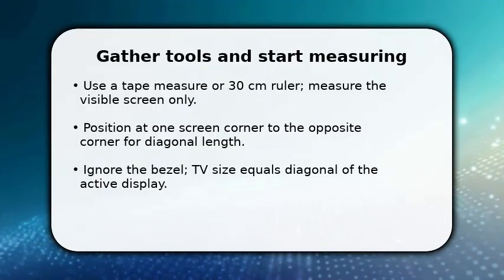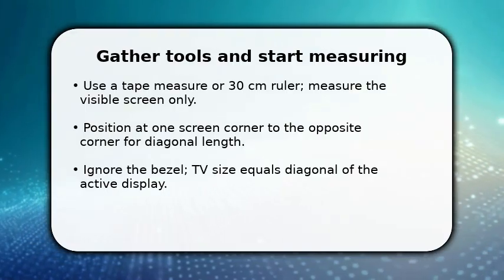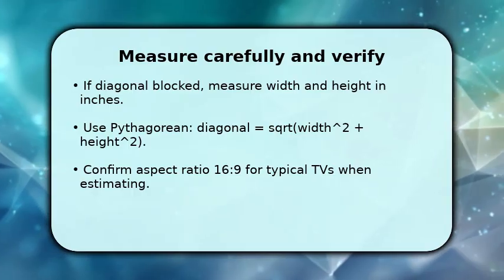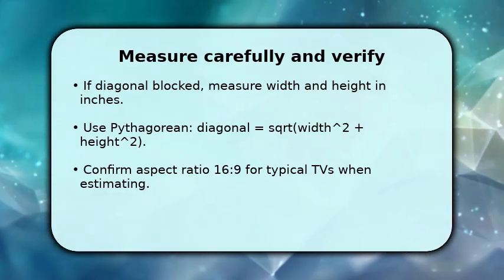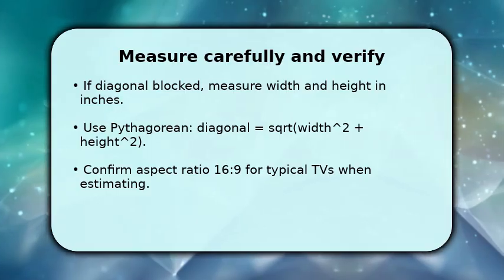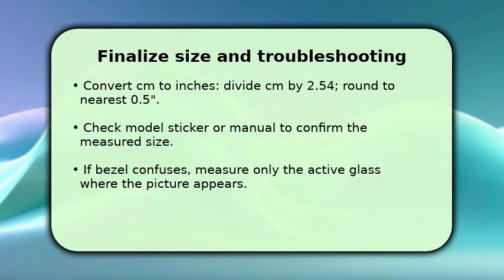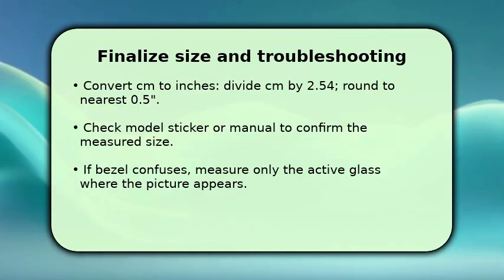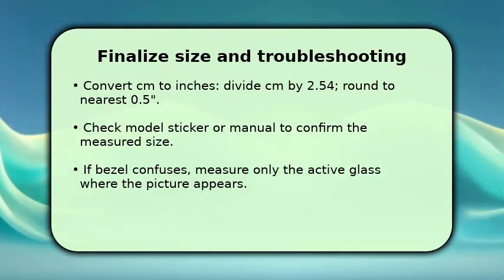How to Check Tv Size in Inches (easy Method)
Discover the simple way to determine your TV' extraterrestrial size in inches with our step-by-step guide. Perfect for setting up a home cinema or ensuring compatibility of accessories, this easy method will streamline your viewing experience.